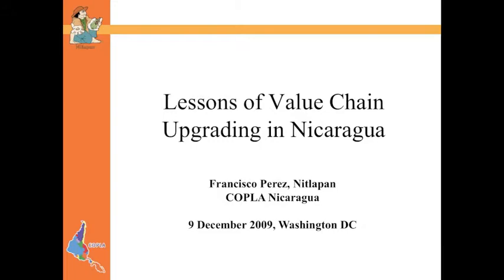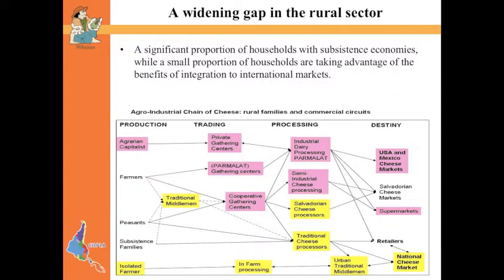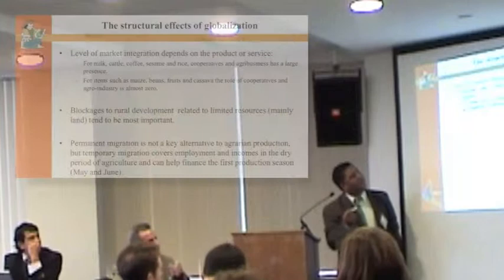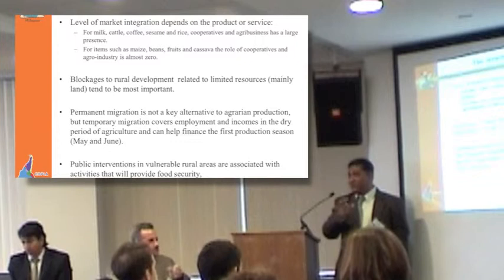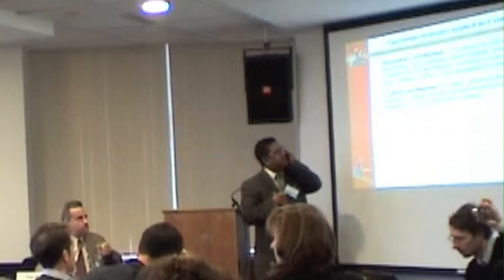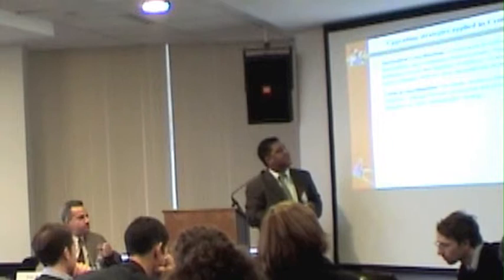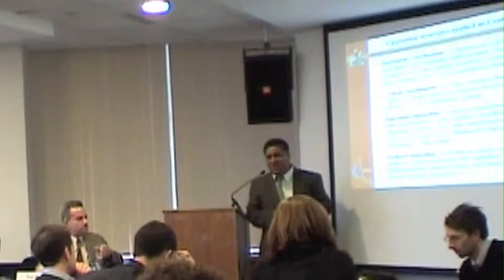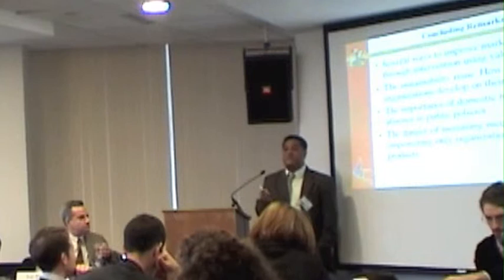Francisco Perez - Lessons from Nicaragua on Value Chain Upgr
This presentation was delivered at the public seminar 'From down-trading to upgrading: Reducing poverty in Latin America using a value chain approach' held in Washington, DC on 7 December 2009. The ODI-sponsored event was hosted by the Aspen Institute's ANDE network of development entrepreneurs.Responding to other presentations setting the scene, Francisco Perez of Nitlapan in Nicaragua gives examples of value chain upgrading from Nicaragua.